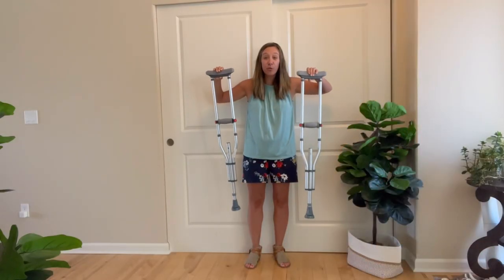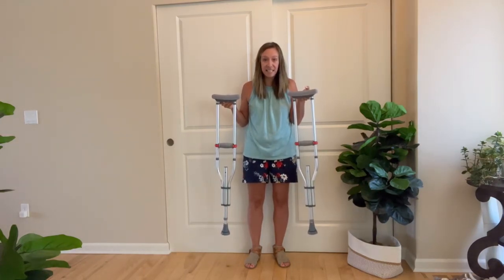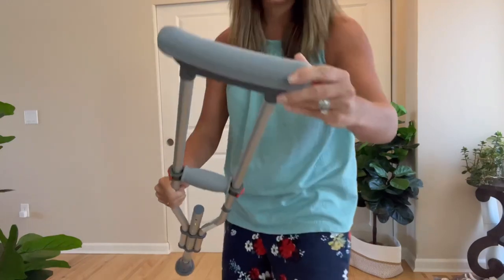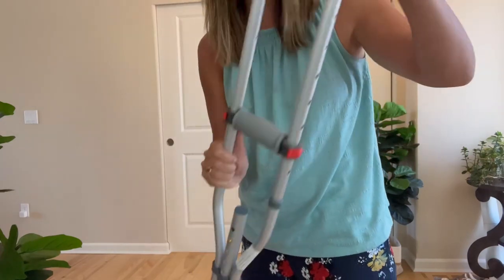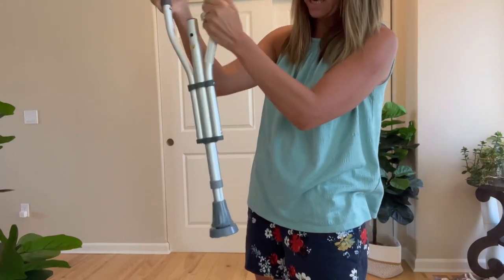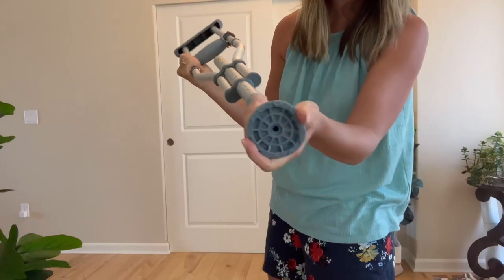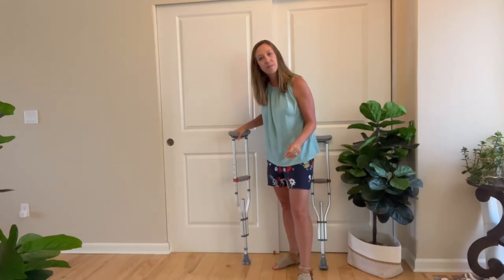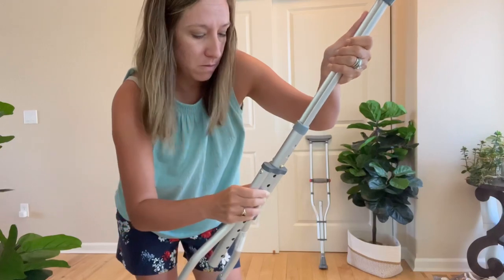Aluminum Under Arm Crutches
amazon aff link